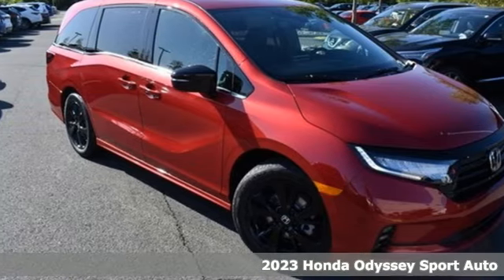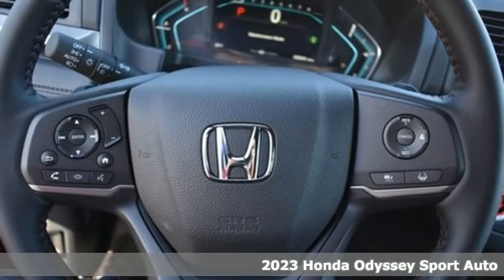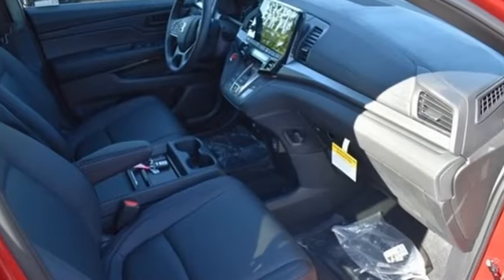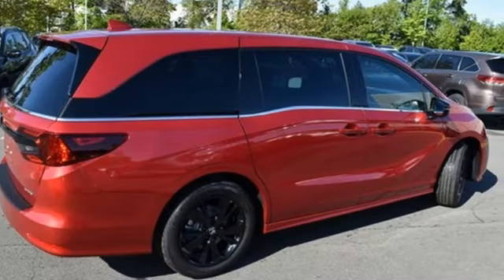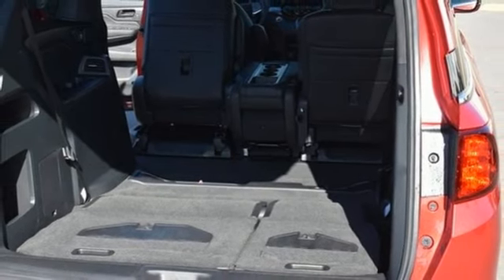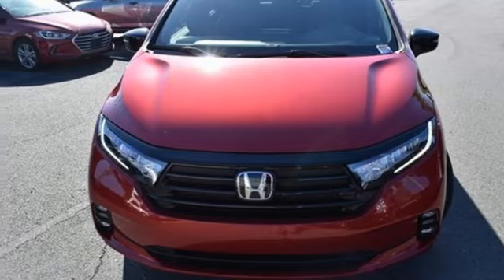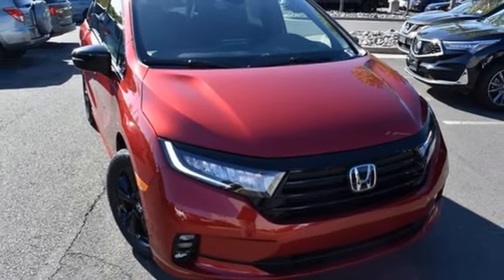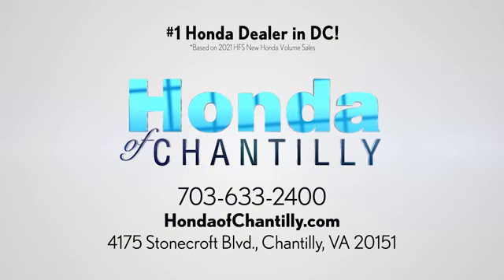New 2023 Honda Odyssey Washington DC MD Chantilly, DC HCPB061932 - SOLD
Year: 2023
Make: Honda
Model: Odyssey
Trim: Sport
Engine: 3.5L V6 SOHC i-VTEC 24V
Transmission: 10-Speed Automatic
Color: Red
Interior: Black
Stock #: HCPB061932
VIN: 5FNRL6H72PB061932
Radiant Red Metallic II 2023 Honda Odyssey Sport 10-Speed Automatic 3.5L V6 SOHC i-VTEC 24Vbrbrbr19/28 City/Highway MPG We make every effort to provide accurate information but please verify options and price with management before purchasing. All vehicles are subject to prior sale. All financing is subject to approved credit. Dealer installed options are additional. Stock photo colors, options and trim levels may vary. Not responsible for typographical errors. Published price subject to change without notice to correct errors and omissions or in the event of inventory fluctuations. Vehicle offers/prices & internet price quotes valid for 48 hours from initial posting date, subject to change by dealer/manufacturer without notice. Vehicles may be in transit to dealer. Vehicle photos may not match exact vehicle. Please call to confirm availability status. All prices exclude taxes, title, license, and a $899 documentation fee. Model tested with standard side airbags (SAB). Government 5-Star Safety Ratings are part of the National Highway Traffic Safety Administration (NHTSA). New Car Assessment Program **Based on model year EPA mileage ratings. Use for comparison purposes only. Your mileage will vary depending on driving conditions, how you drive and maintain your vehicle, battery pack age/condition, and other factors.

Address:
4175 Stonecroft Boulevard